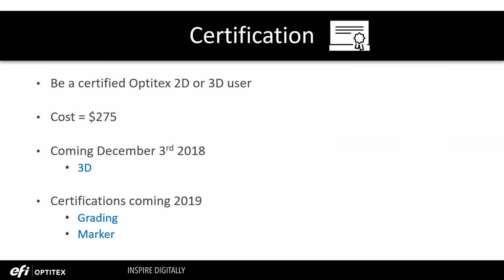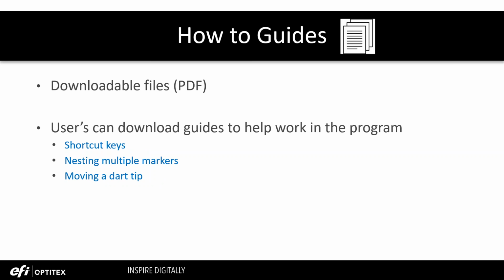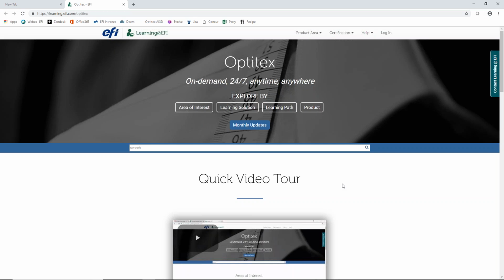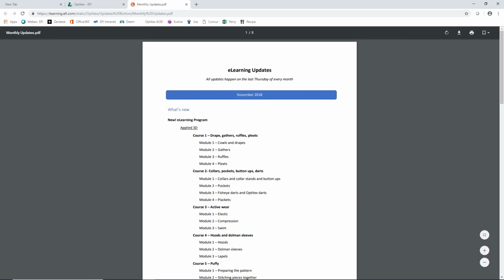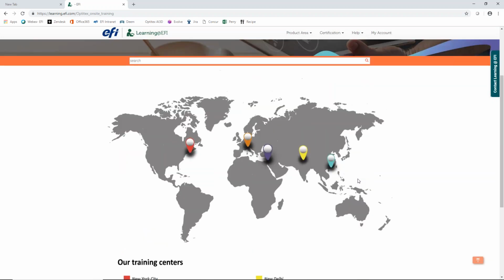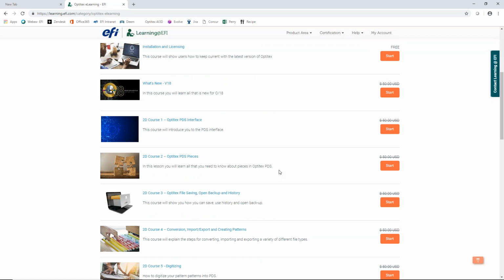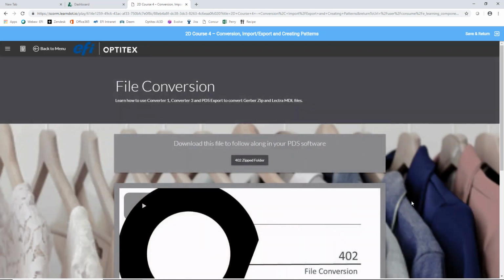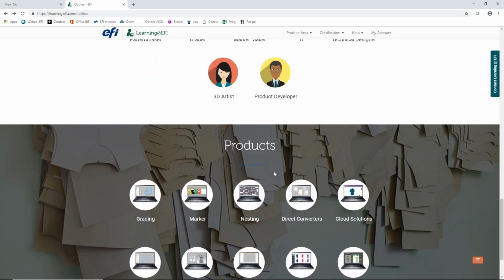Discovering the EFI Optitex eLearning Platform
The eLearning platform provides training resources which can be accessed on-demand, 24/7, anytime, anywhere as many times as you like.

"Optitex is a leading provider of 3D Virtual Prototyping & 2D CAD/CAM software solutions for the apparel, automotive, aeronautics, industrial fabrics, and upholstery industries. Optitex presents these industries with innovative, open and easy to use products that are designed to facilitate collaboration among the various partners throughout the manufacturing process. Optitex enables its customers to significantly lower costs, quicker time to market, and become more competitive.
Since its founding in 1988, Optitex software solutions have been sold and supported around the world through certified distributors and OEMs. Optitex solutions are available in over 20 languages and integrate seamlessly into most operating environments."